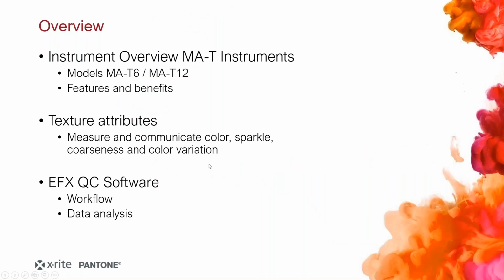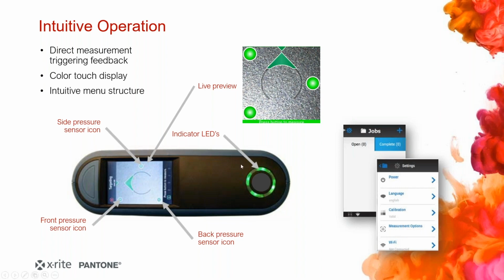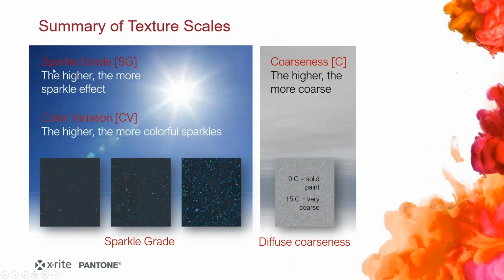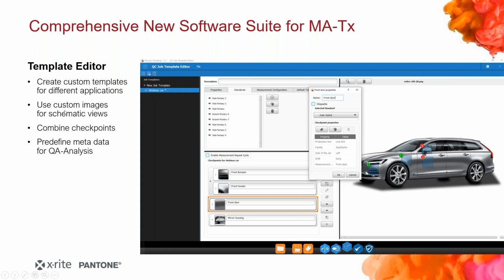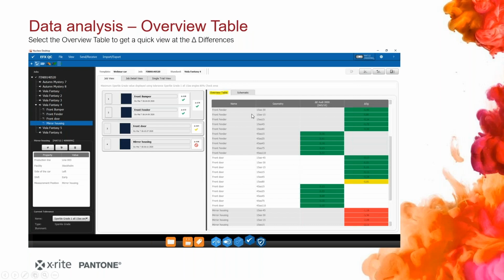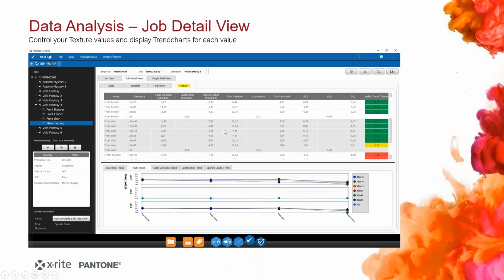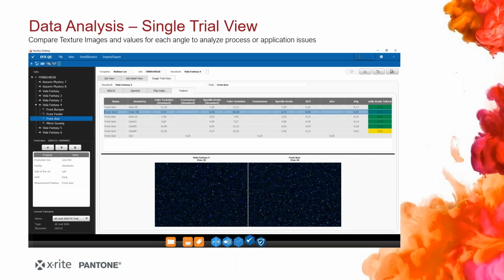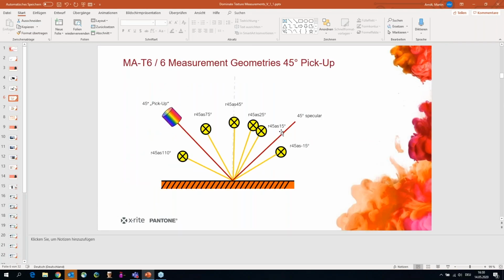Dominate Texture Measurements with Multi-Angle Spectrophotometers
In this free 10-minute virtual demo, X-Rite Color Expert Martin Arndt will show you how EFX QC software and X-Rite’s MA-T6 and MA-T12 multi-angle spectrophotometers work together to easily control color, sparkle, and coarseness.

Learn how capabilities built right into the software enable real-time color harmony on a variety of parts to ensure accurate color for finished goods.